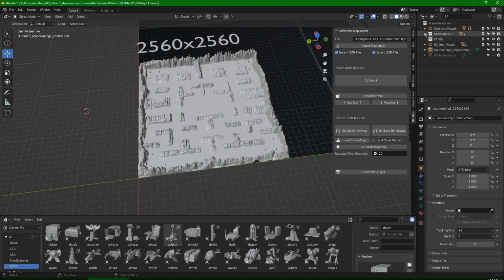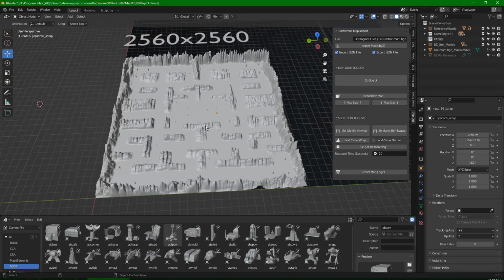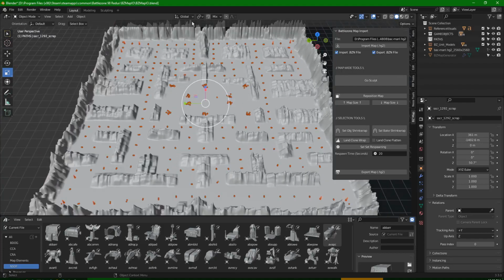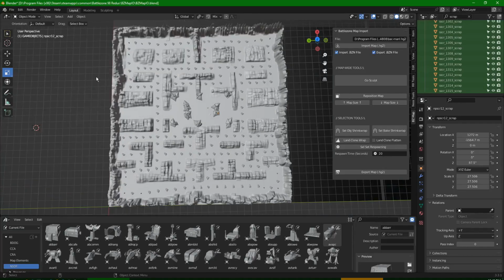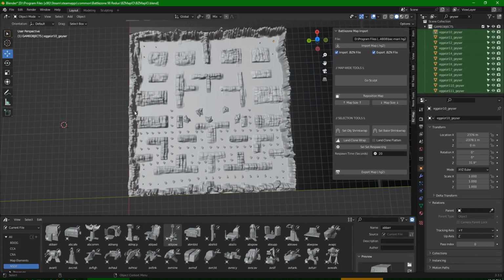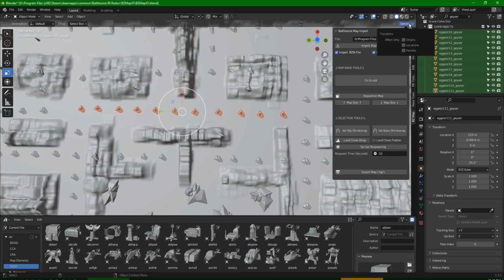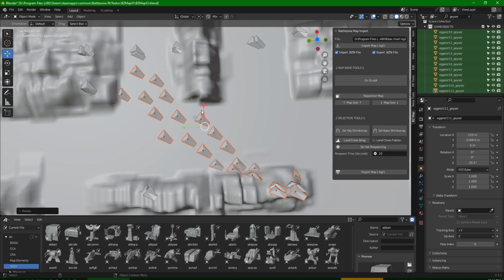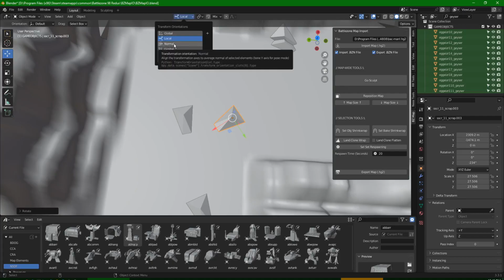Battlezone: BZMapIO editing tips